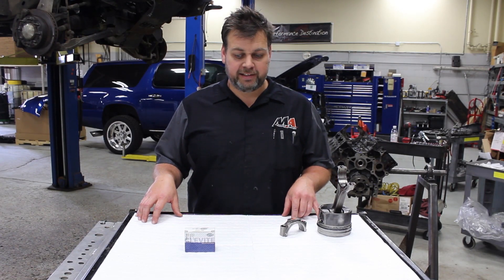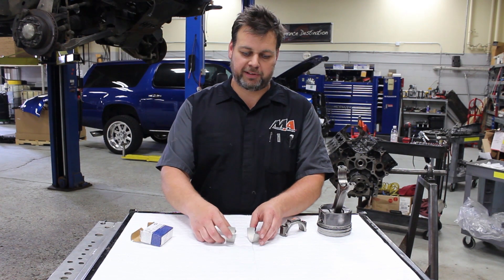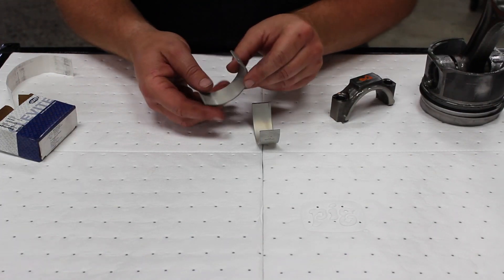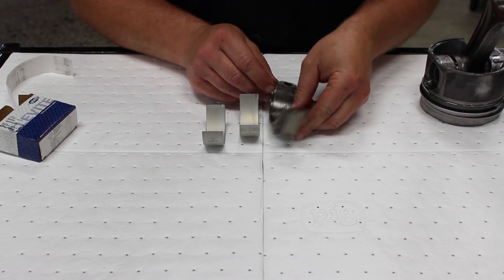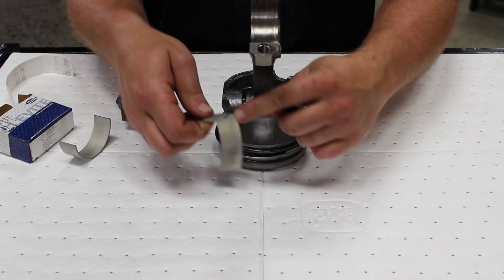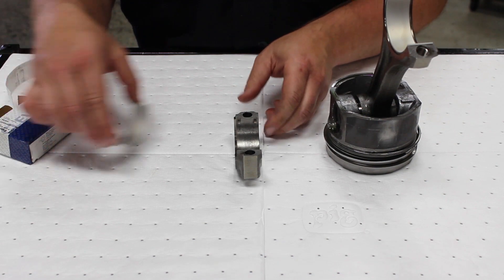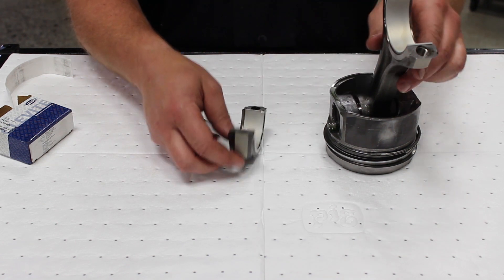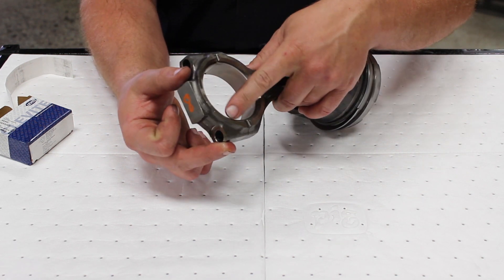Mechanics Minute: Duramax Rod Bearing Install Tip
There is some confusion on the correct way that rod bearings go on. In this video Eric shows the proper orientation when installing Duramax rod bearings.